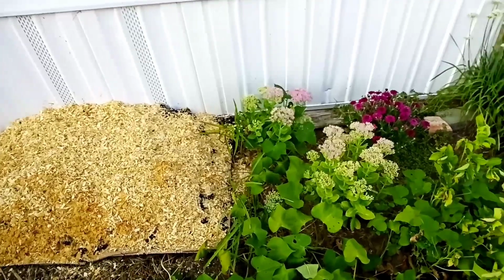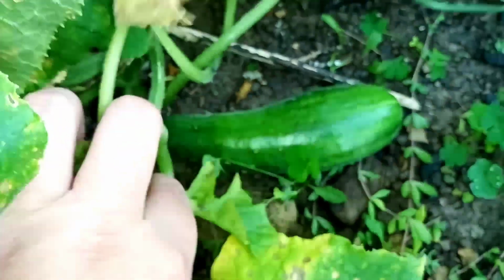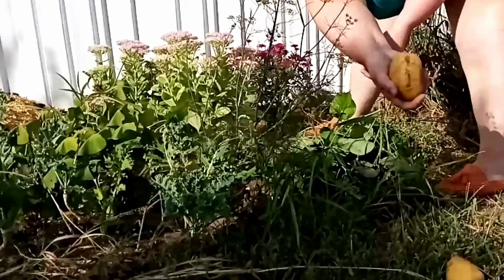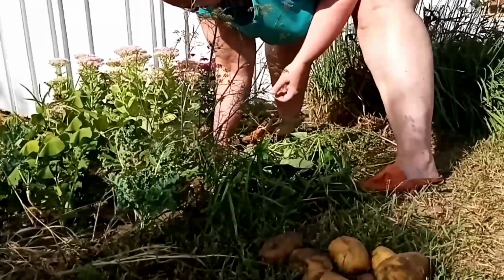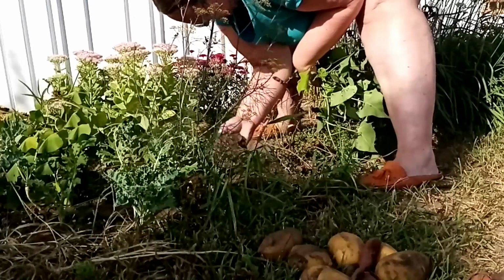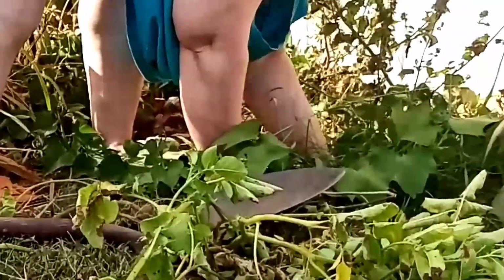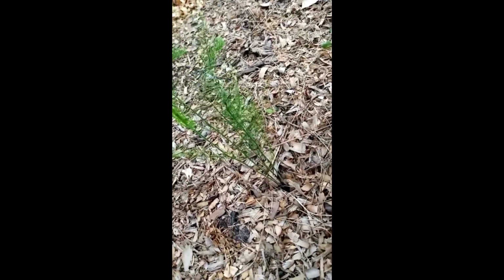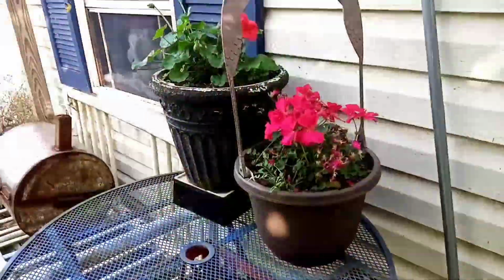Late August/Early September Garden Tour - Digging potatoes and still growing asparagus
Join me for a tour of my garden in late August/early September, as I harvest some of my summer crops. I'm going to be showing you around my garden and sharing some of the fruits and vegetables that I've been harvesting and I finally dug some potatoes!

 I'm in zone 6 (until this year I was listed as zone 5A) so I'm a little bit behind the curve in terms of harvest, and the weather has been wonky.  We were hot and dry in May and June, and then we have been cool and wet this July and August.  And have gone back to dry with heat waves late this August.

Kitchen stuff I love:
Dish Drying Rack
Bar Mop Blue
Bar Mop Yellow
Dish Brush Set, 1 of each that I use

In the garden department:
The Backyard Orchardist
Similar to my triangle weeder
Captain Jack's Dead Weed Brew
Saker Hedge Trimmers
Peony Loops

Household and Laundry:
My dehumidifier
Portable Ceiling Fan
Wooden Hangers
Wooden Pants Hangers
Kuppet Washing Machine